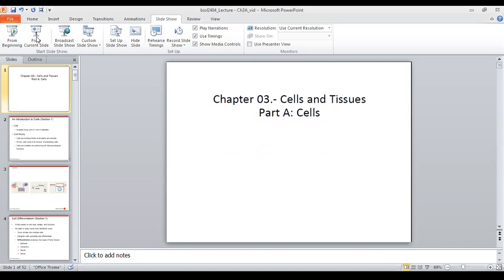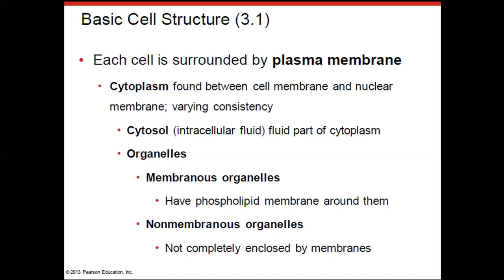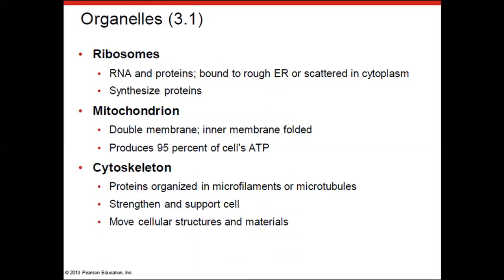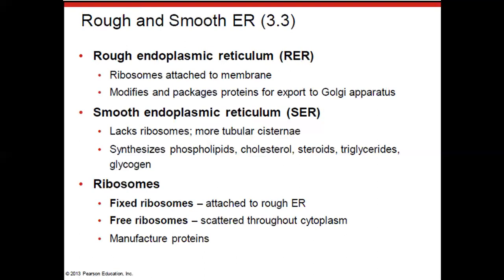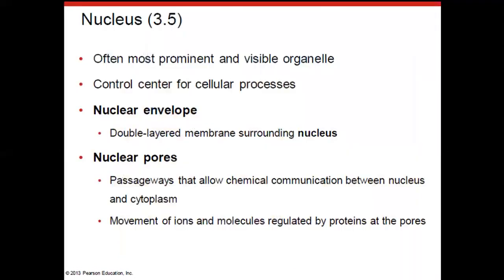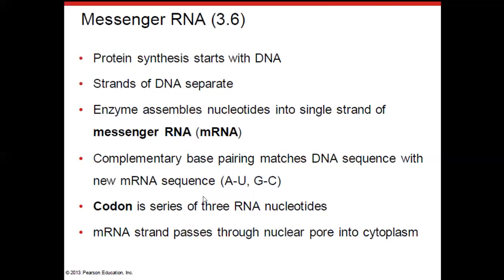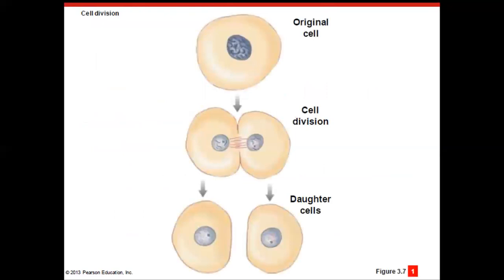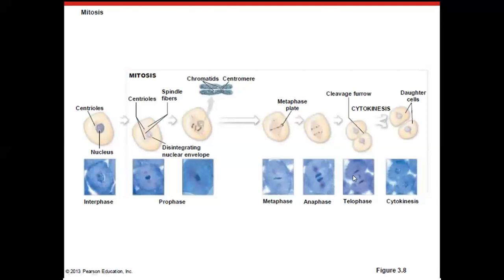zoom Ch3a F17